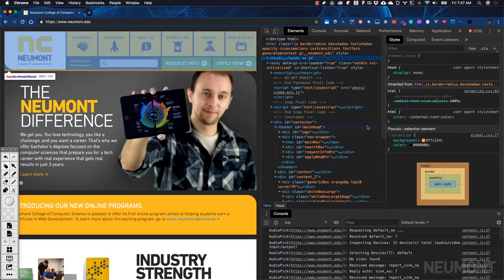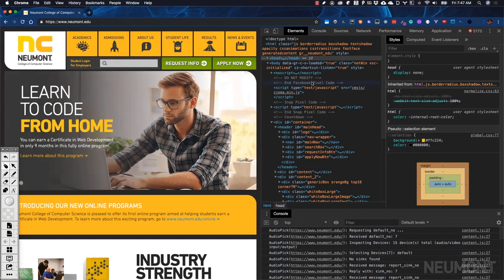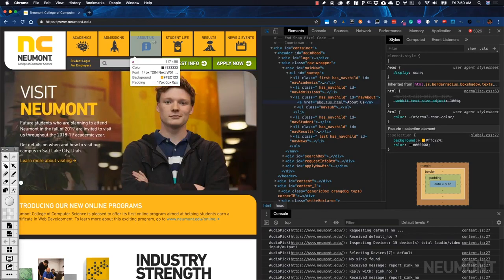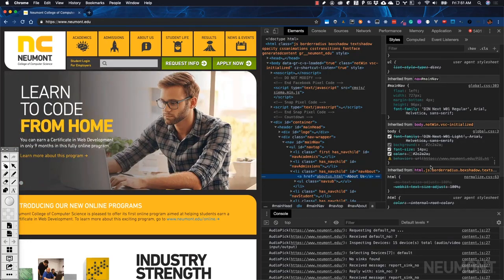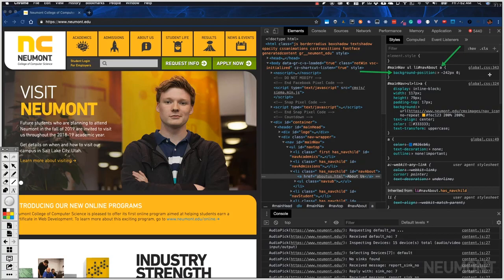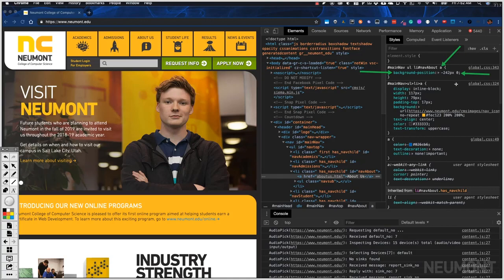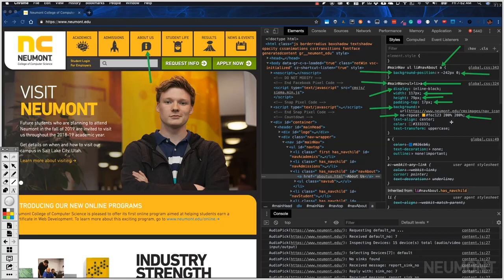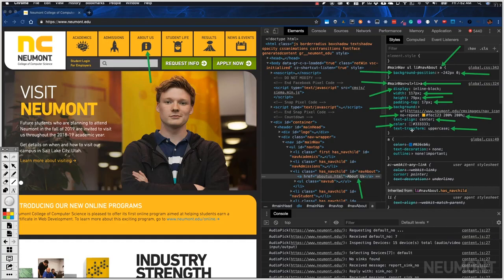Episode 01: What is CSS and how does it Work?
If HTML is the structure of a document, you can think of CSS as the makeup of the document. Cascading Style Sheets are used by web designers and web developers to determine the look and the feel of an HTML document.

CSS is used to specify:
- Coloring
- Positioning
- Sizing
- Visibility
- Attributes of Text (font, color, style)
- Animations
- Interactions